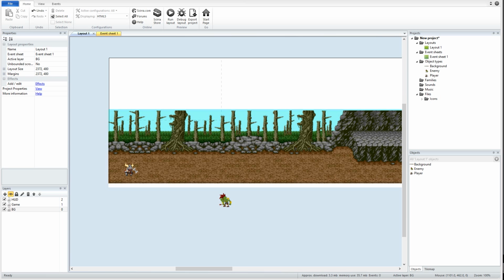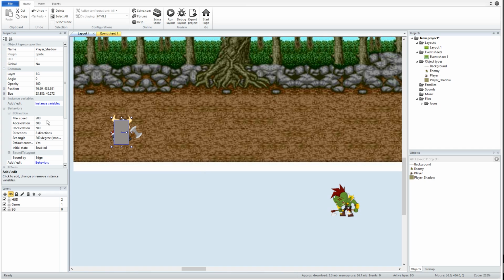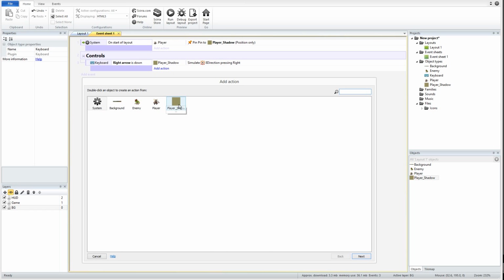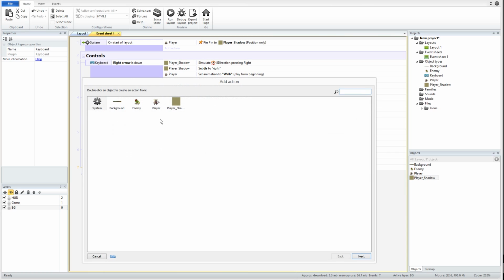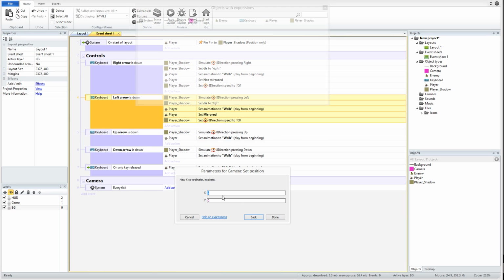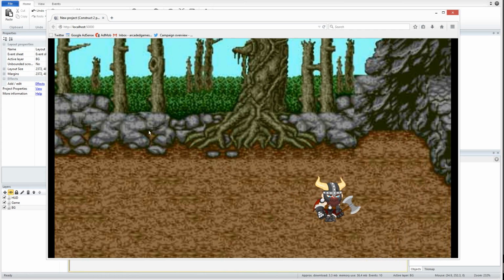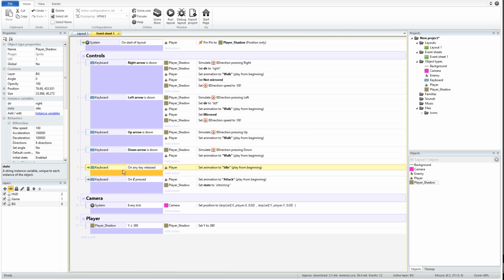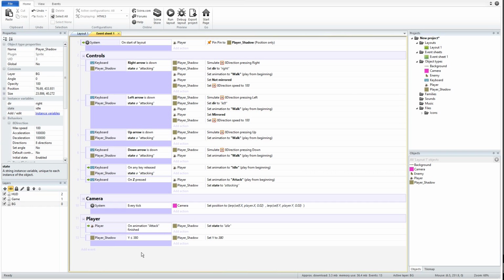How To Make a Beat em' Up Game: Introduction - with ArcadEd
Learn how to make your own beat em' up game today using Construct 2!

Don't have Construct 2?  and make your own beat em up game today!